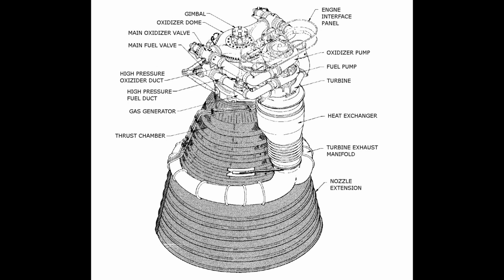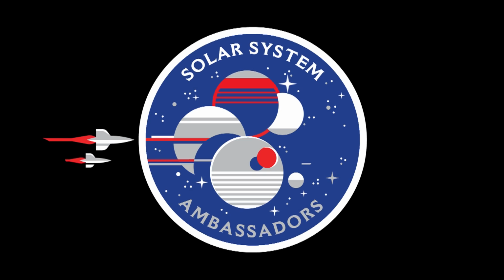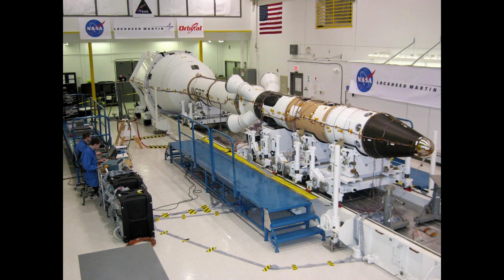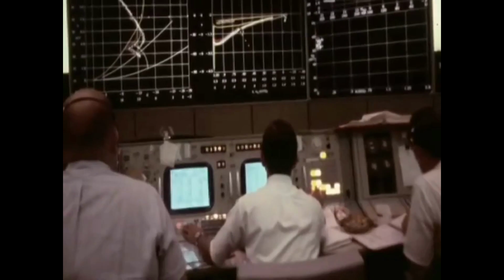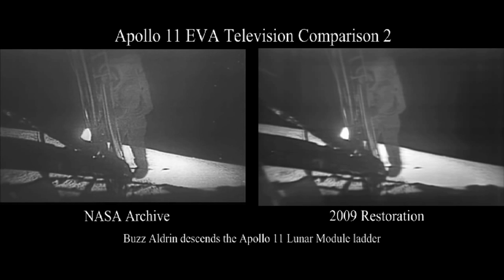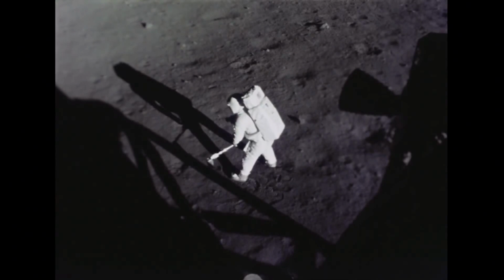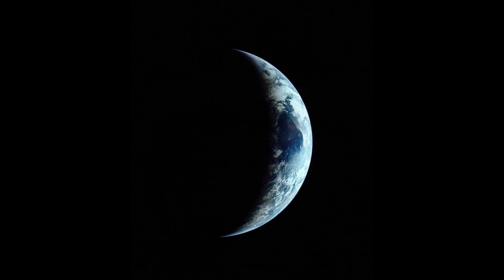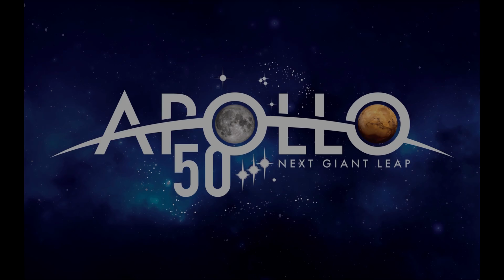Science in a Hurry (special) episode #32: Apollo 11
Celebrate the 50th anniversary of the Apollo 11 moon landing!

This Science in a Hurry episode is a combination of parts of my NASA Solar System Ambassador presentation.